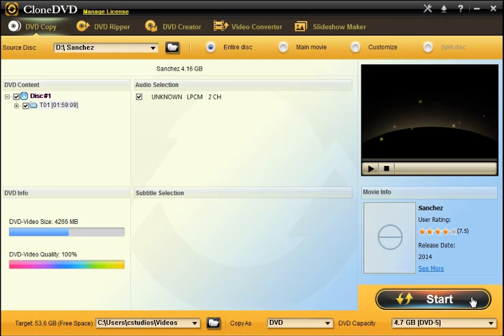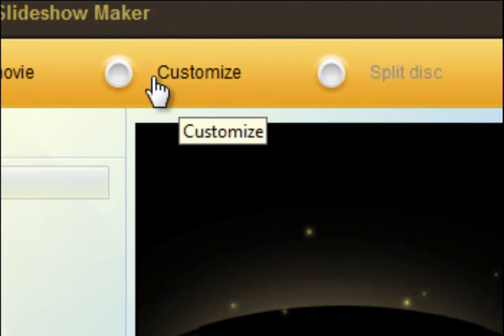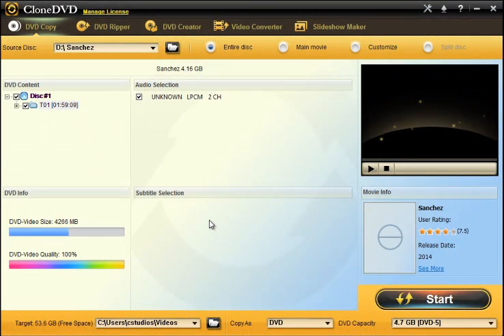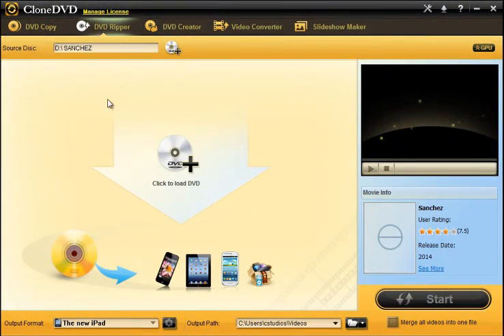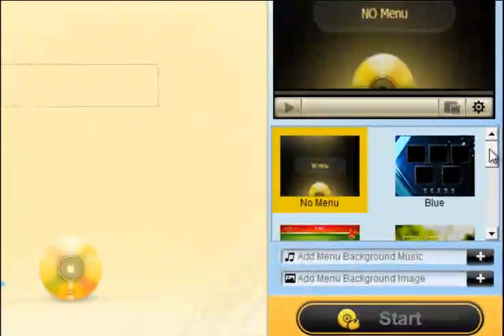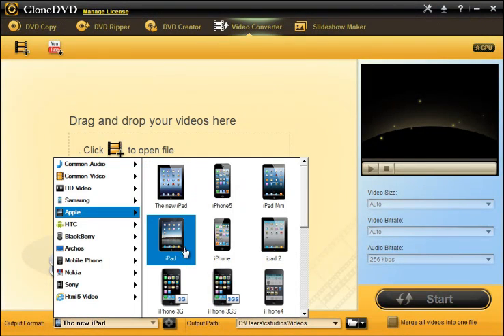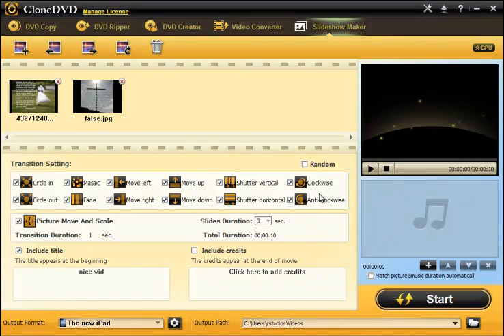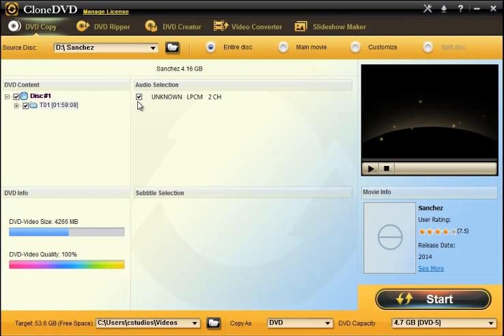CloneDVD DVD Copy Review + Demo of CloneDVD Copy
CloneDVD Copy is A Powerful Software that enable user to Clone / Copy DVD With Ratio 1:1 Without Losing Quality.

It Can Also copy CSS encrypted DVD and remove region protections like CPPM, APS, UOPs, ARccOS, RipGuard, and RPC-I/RPC-II/RCE

This DVD copier Software Has 4 DVD copy modes: Entire disc, Main movie, Customize and Split Disc. The user interface can be set as many languages, and there are controls to pre-select the languages for audio and subtitles.

System Requirements

OS :
Microsoft® Windows XP (SP2 or later), Windows Vista, Windows 7, Windows 8

Processor
1GHz Intel/AMD processor or above

RAM
256MB RAM (512MB or above recommended)

Free Hard Disk
100MB space for installation

Devices
all DVD-ROM drives

Clone DVD Copy software ensures 1:1 Clone DVD to DVD disc, DVD to ISO image while Keeping all Menus, Subtitles & Languages. Enhanced DVD to ISO copy engine omits unnecessary procedure, so as to save much time while produce better result. It can also compress DVD-9 to 2 DVD-5 with stunning output effect.

What People Says About Clone DVD Copy

Joyce Says " Before encountering the DVD Copy, finding suitable DVD copying software to clone those copy protected DVD was a big trouble for me, since using the DVD Copier, it never a problem for me ever since, I like it so much!"

You also have 30 day money back guarantee , so you don't have to worry